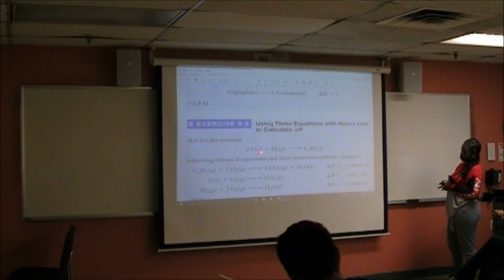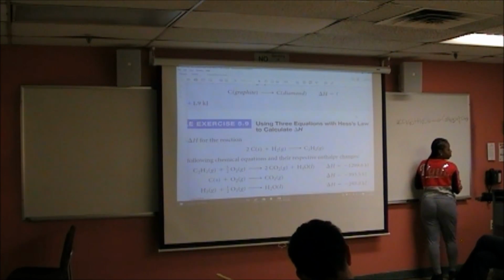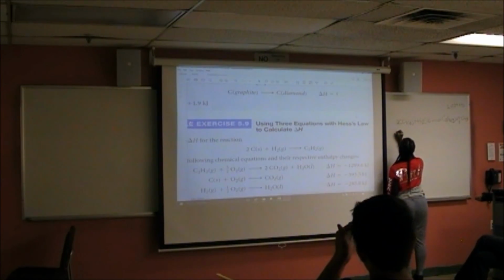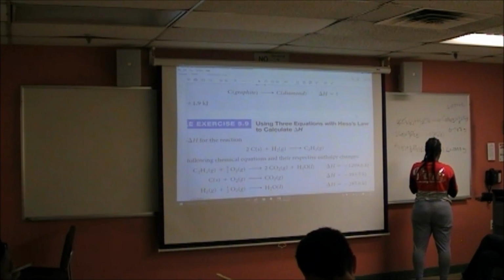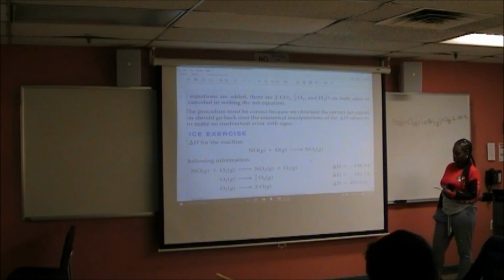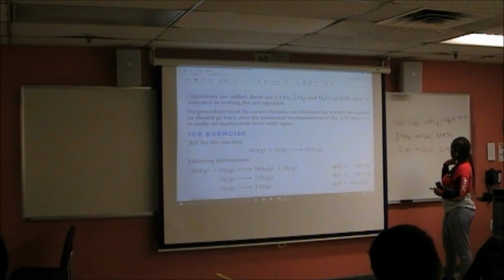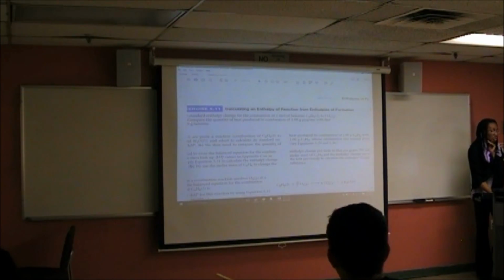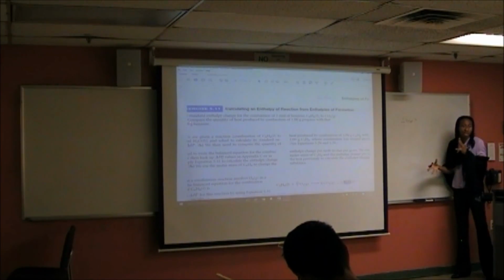General Chemistry 1: Chapter 5e Problem Solving Session